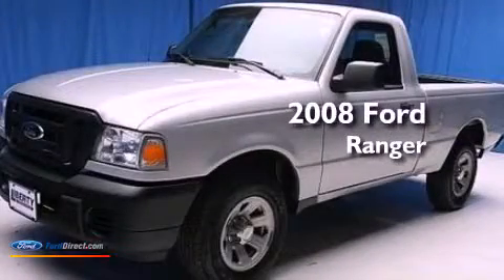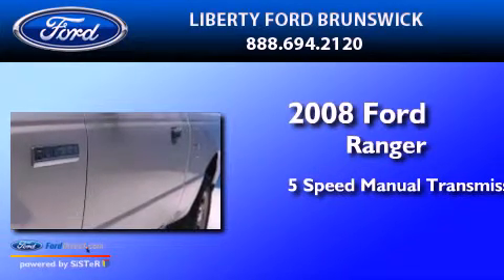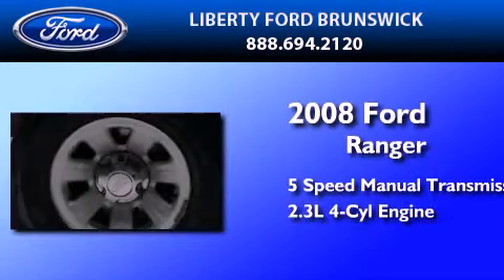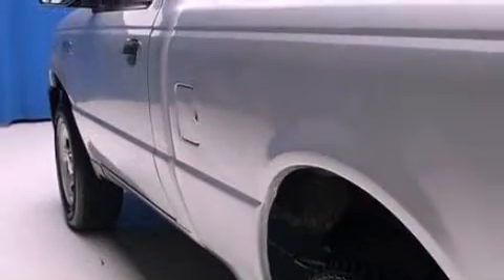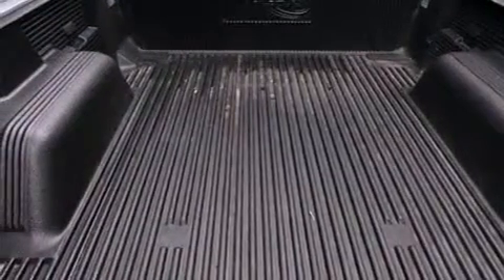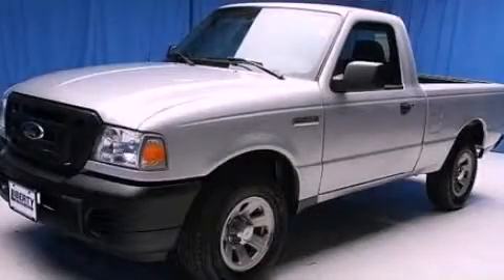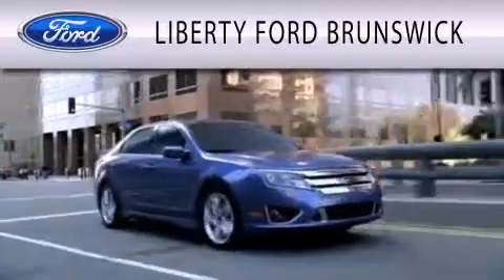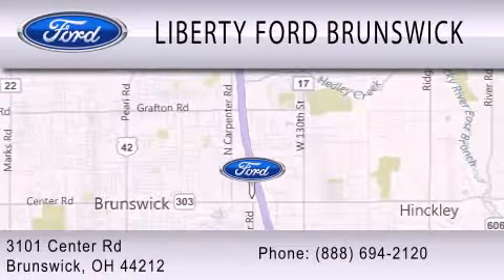2008 Ford Ranger Brunswick OH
Year : 2008
 Make : Ford
 Model : Ranger
 Engine : 2.3L I4 16V MPFI DOHC
 Trans . : 5-SPEED MANUAL
 Exterior : SILVER CLEARCOAT METALLIC
 Miles : 82,017
 Interior : MEDIUM DARK FLINT
 Stock : TL62485A